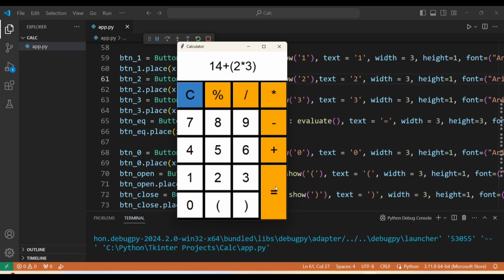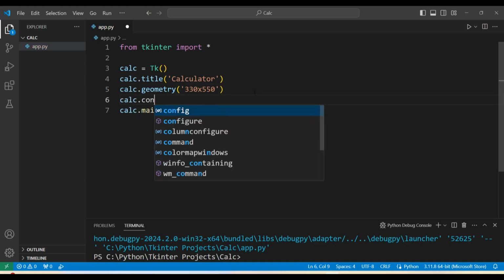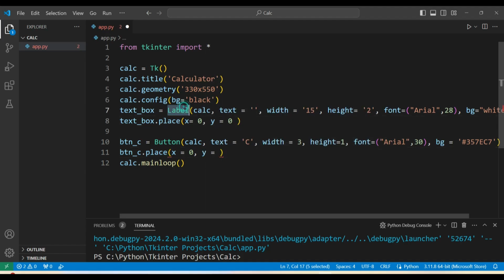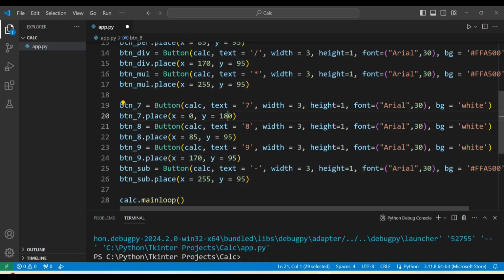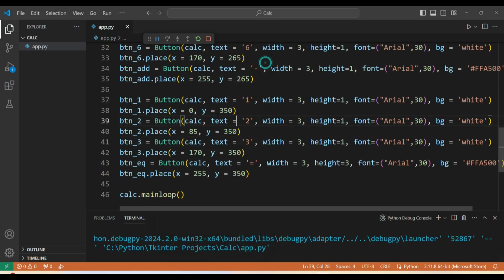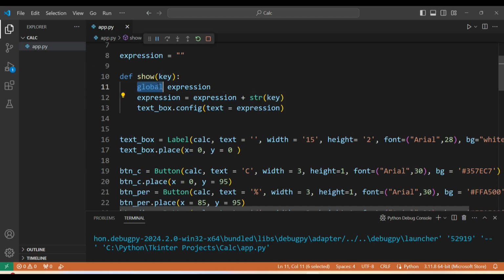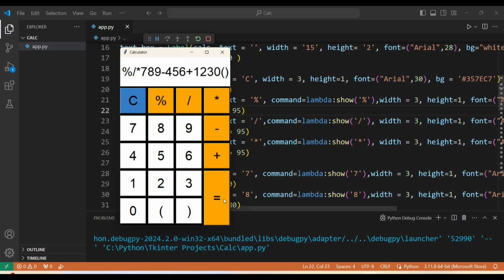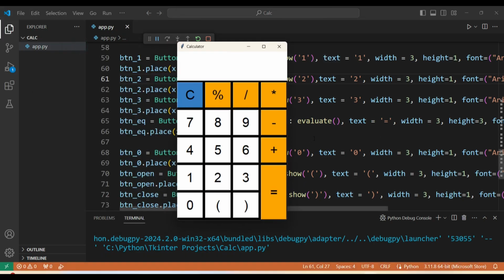GUI Calculator in Python with Tkinter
In this video tutorial explained GUI Calculator in Python with Tkinter Python Library. In Python, With help of Tkinter we can build GUI Desktop Applications.

00:00 - Intro
00:25 - Installing Libraries
01:00 - Importing Libraries
01:15 - Coding Window
02:05 - Updating Window Title
02:35 - Updating window Size
04:05 - Adding background
04:53 - Text Label
06:45 - Clear Button
08:42 - First Row Buttons
11:05 - Second Row Buttons
12:42 - Third Row Buttons
14:50 - Fourth Row Buttons
16:20 - Fifth Row Buttons
18:30 - Show Function
24:35 - Clear Function
25:45 - Evaluate Function
29:00 - Demo